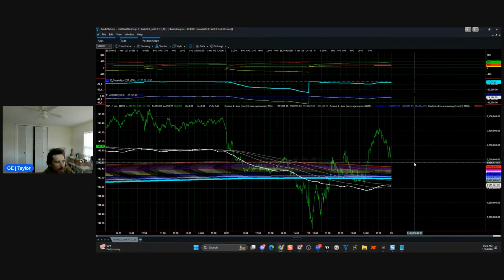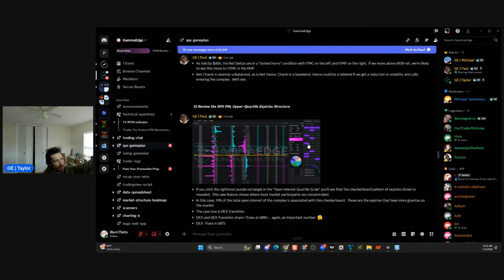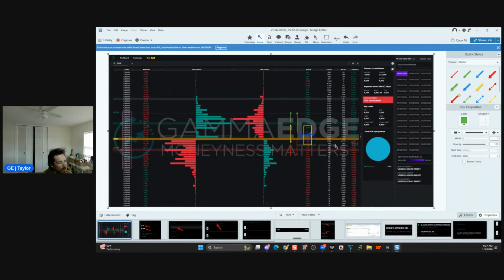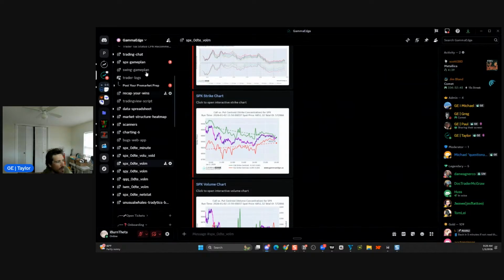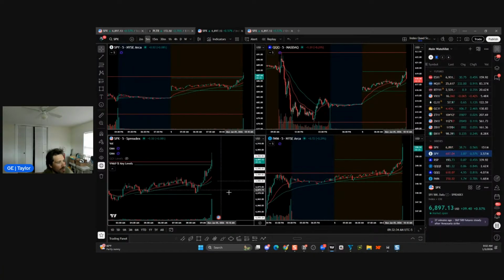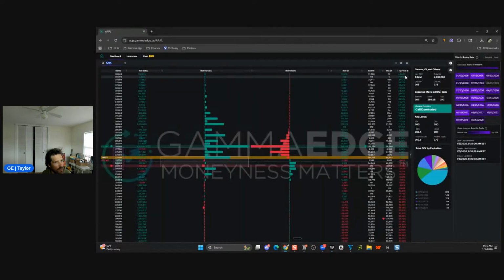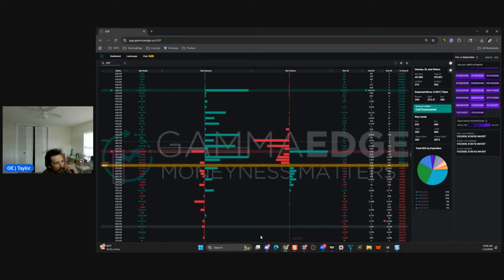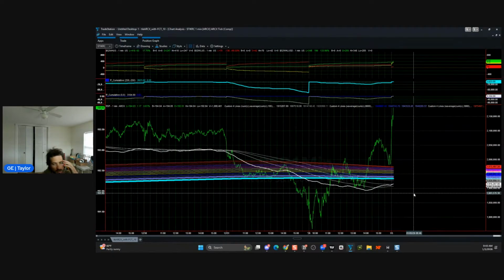Premarket Prep 915am EST